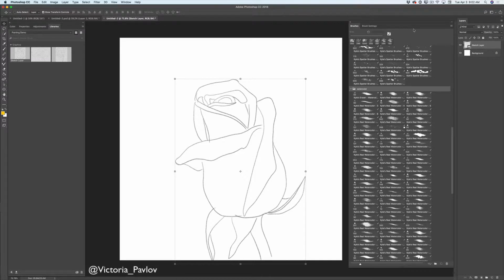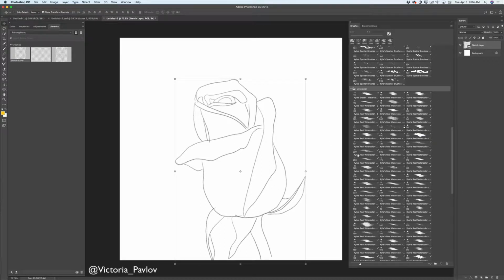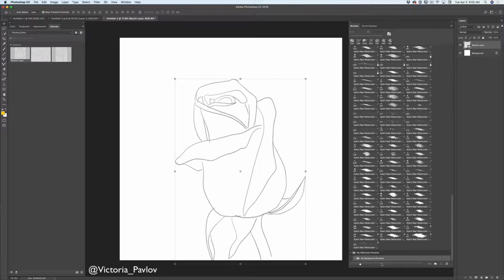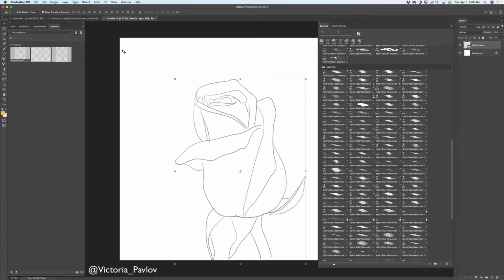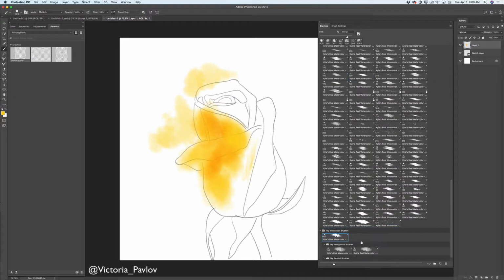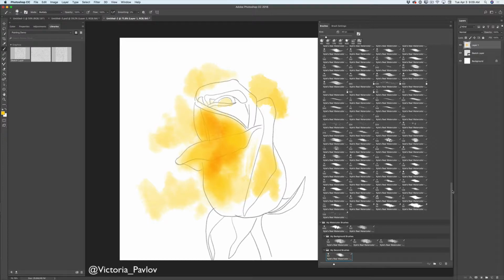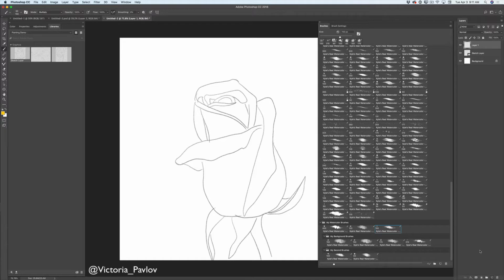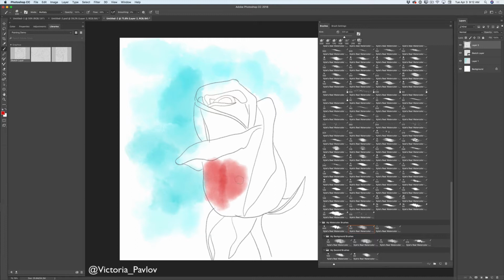How to organize your brushes in Adobe Photoshop CC